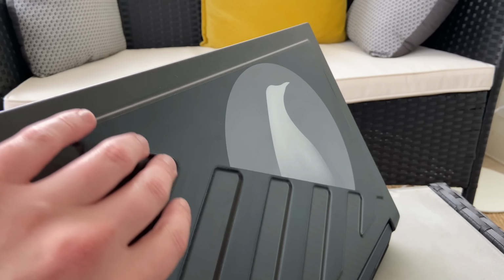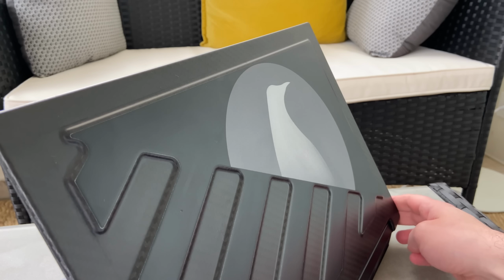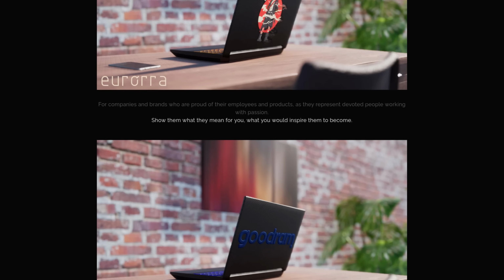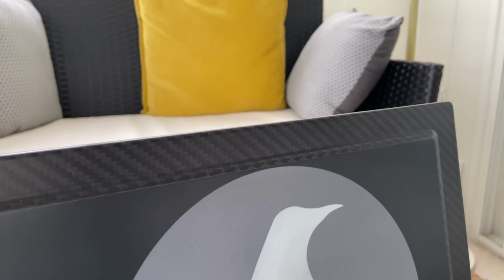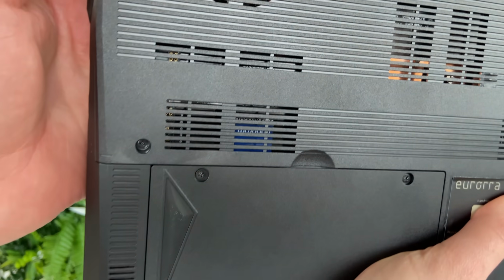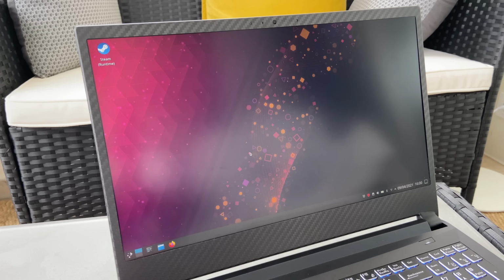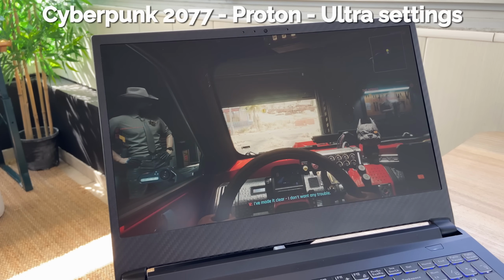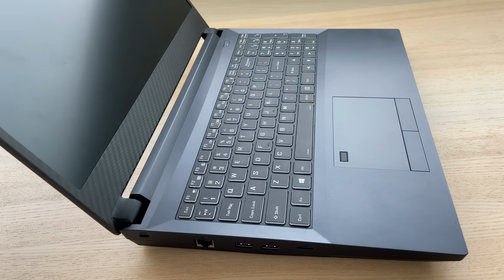These guys made me a CUSTOM gaming laptop, running LINUX!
I received this laptop, which has been custom-made for me by a company called Eurorra. It's a bit of a weird story, and this won't be a traditional laptop review, because... well, you'll see.

Ok, so I was initially contacted by Eurorra in November. They offered me to review a laptop using a 3700X ryzen CPU, with an RTX 2070, 2Tb of SSD, and 32Gb of RAM, with a 4K oled display, running at 144hz. I couldn't really refuse, as it seemed like a beastly laptop, that you don't see often, and it was going to run Linux by default.

A few months passed without me hearing much, until the end of February, where they told me they had shipped the prototype for me to review. I received it a month later, after the french postal service kinda lost track of it, and handily damaged the box as well.

Anyways, the point is, the laptop I received isn't exactly the one that had been announced: while it does have an RTX2070, a Ryzen 7 3700X, 2Tb of storage, and 32Gb of RAM, the display is a 1080p one, not and OLED one, although it does have a refresh rate of 144hz.

Eurorra told me that the current context makes it really tricky to procure parts for laptops, and I'm inclined to believe that. The laptop itself is based on a Clevo chassis, that they've customized heavily. They changed the screens from Sharp, which Clevo uses, to LG panels, as well as the SSD and the RAM to get higher end options from goodram in there. They get access to the Clevo maintenance centers, so the laptops are still perfectly serviceable as well. But that's not what's interesting about these devices, the real selling point is the customization they want to offer.

See, the point of Eurorra is to create custom made laptops from solid materials, something that will last and that is personalized.  They apparently take 3 days to create each laptop. Mine has the whole lid covered in carbon fiber, with a custom design integrating my logo, with a 3D motif. I can't say I'm a huge fan of how it ended up looking, I should have went with the full colored logo, even though I like how it kinda looks painted on there, even though it's etched. I tried scratching it, and it didn't move.

Others have been more inspired, and have had more interesting results, especially with the use of color. It's also well executed, as it's not just stickers, the custom paint job is literally etched onto the carbon fiber, so it should be durable.

Now, the final laptops that they want to sell are more powerful than the prototype I got: they'll have Mobile Ryzen CPUS, specifically a 5900HX, with an Nvidia 3070, and still these 32Gb of RAM and 2Tb of really fast SSD. They also will incorporate full HD displays running at 240hz, although they won't be OLED.

Interestingly enough, the laptop is eminently upgradeable and repairable, as you can swap and replace the battery, the RAM, and the SSD, which is a nice bonus, especially since it will be customized, so you want to be able to keep it for as long as possible.

In the end, the laptop itself is solid. Sure, it's huge and bulky, but it's definitely aimed towards gamers and people who want to do CPU and GPU intensive tasks. It's a tried and tested Clevo chassis, quite rigid even in the middle of the keyboard, and the trackpad is smooth, even though it has that 2 button design that I really cant force myself to like. The IO is pretty good, with a full ethernet port, 2 USB 3 ports and a micro SD slot on the left side, and a single USB 2 port, as well as the microphone and the audio jack on the right side. On the rear, you have the barrel charger, a USB C port, a minidisplay port, and a full HDMI port as well, so you should be able to connect that to anything you own.

The hardware is really powerful, easily running AAA games on the highest settings, and it's shipping Linux out of the box (although people can also opt to have Windows installed if they want to). But what will make you interested in it, or not, is the fact that it can be customized to look like whatever you want. Whether that justifies the quite high price of the laptop will be up to you.